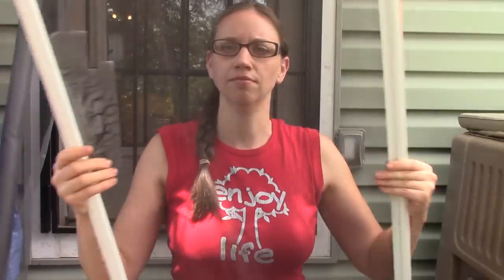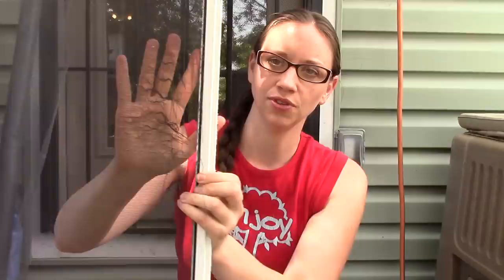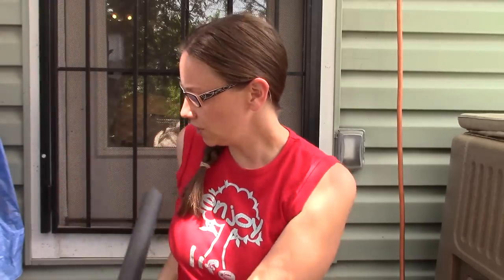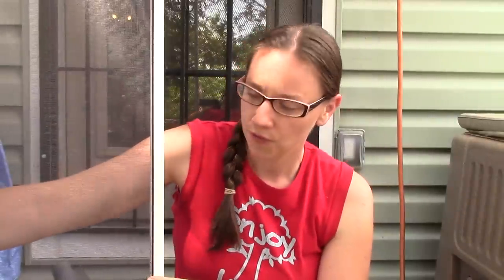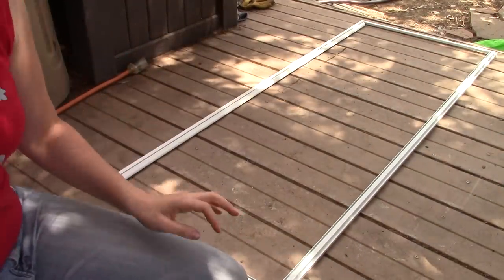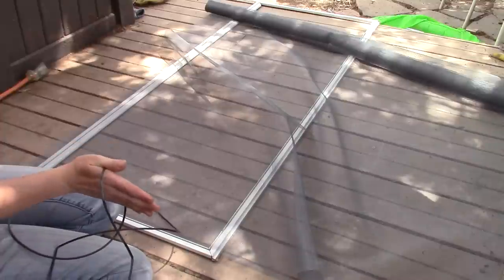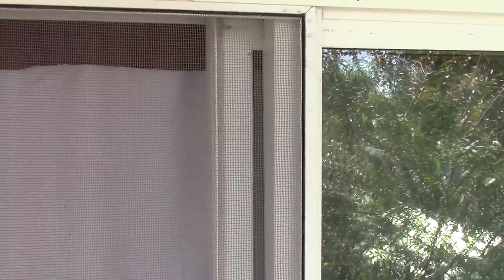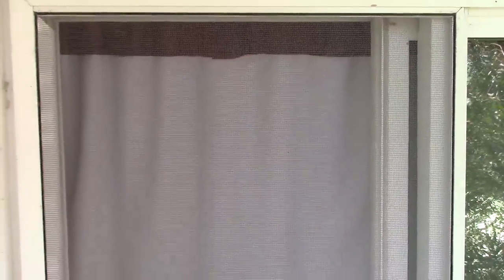How To Fix a Window Screen For Cheap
Broken screen "bugging" you? Well, fix it and keep those bugs out this summer! Here is how I fix them myself inexpensively!